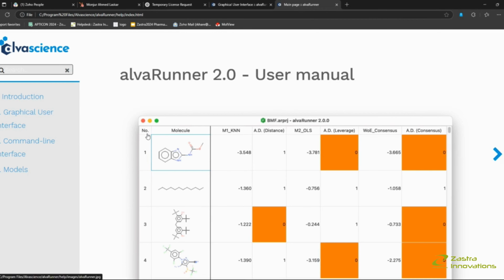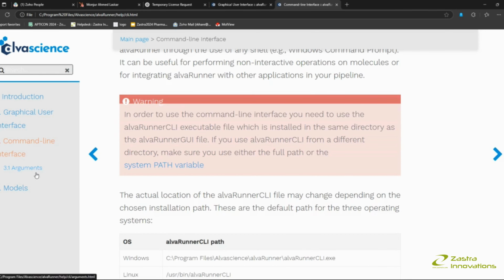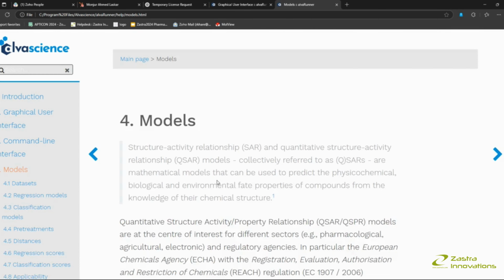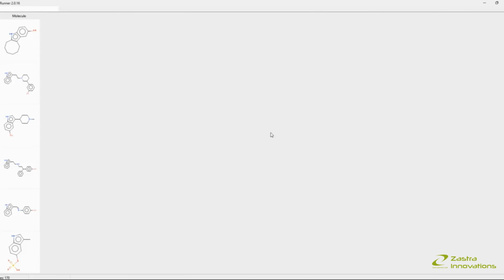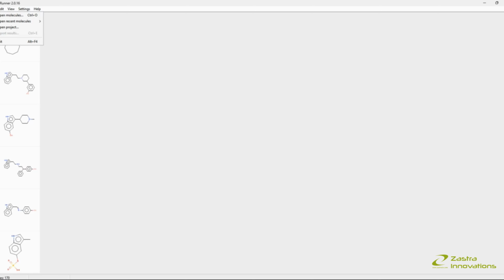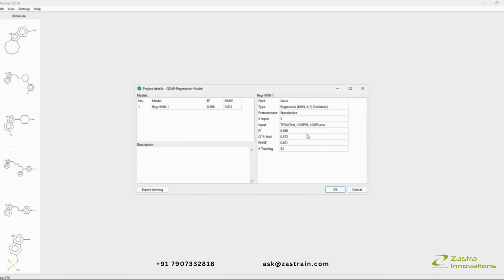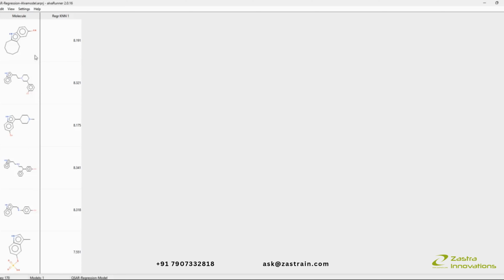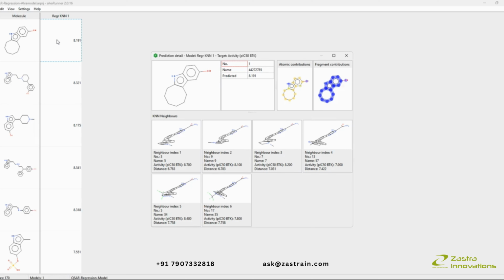04 Overview of AlvaRunner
🚀 Welcome to the world of Zastra Innovations! 💡

 As India’s premier scientific software provider, we specialize in pushing the boundaries of drug discovery and materials science. In this video, discover how our cutting-edge solutions in API formulations, solvation chemistry, and quantum chemistry are revolutionizing the biotech and pharma industries! 🌐 From CALPHAD (*CALculation of PHAse Diagrams*) modelling to advanced kinetics and robust statistical analyses, we empower researchers with the necessary tools. Our expertise spans metallurgy, QSAR, ML, and AI, making us your go-to partner for innovative research and development. Join us to unlock the future of science! 🔬